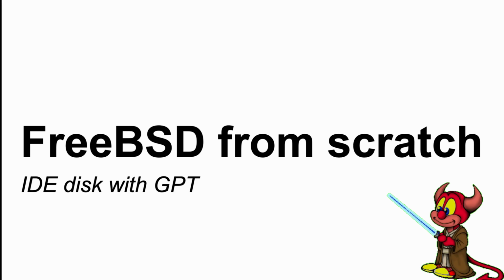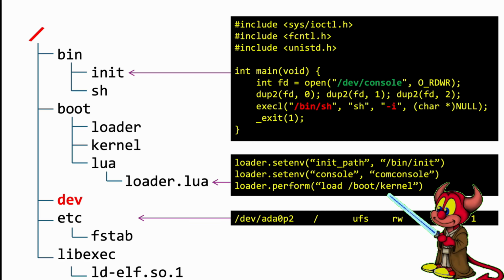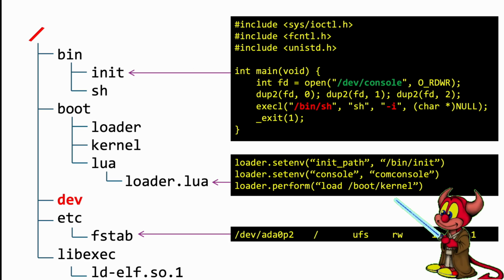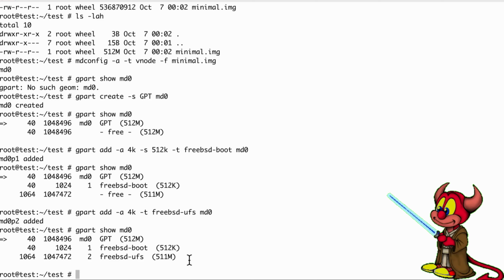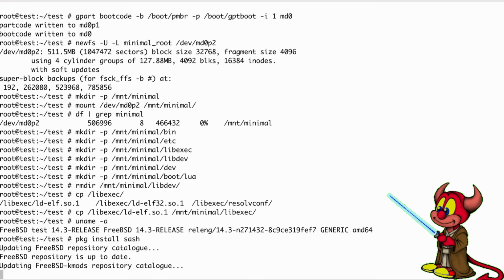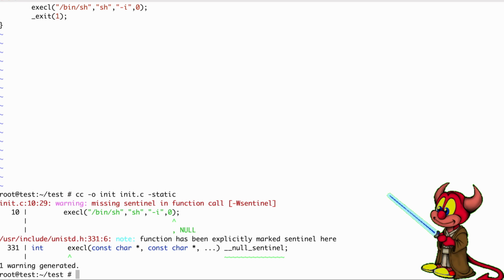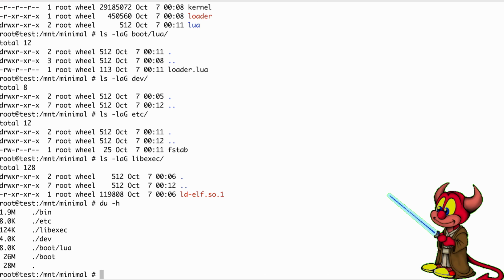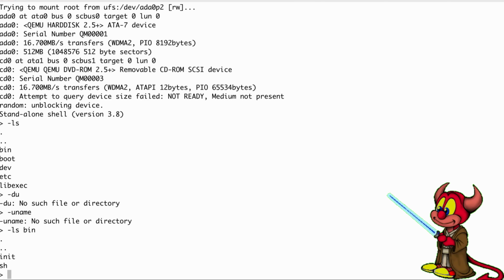FreeBSD - understanding how to get FreeBSD from scratch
Happy new year every one!
I am finally over with my business travels (for the time being at least ;-) and we just had x-mas and new year.
For this last points, I hope you had a great vacation and that you enjoyed time with family and/or friends. May this new year bring lots of happiness and lots of FreeBSD learning :-)

Looking back, I still have lots of videos in my backlog that need some editing - I will try to address this over the next weeks. Also, I can see that I have learned a lot doing these videos - mistakes still happen (and I have plenty in my backlog), but I hope that the quality of the material steadily increases...

This time, I was looking at how a FreeBSD machine boots - from a bare-bones perspective. This information might be interesting if you want to go the embedded system route, otherwise, it might contribute to additional knowledge on how this wonderful operating system works!